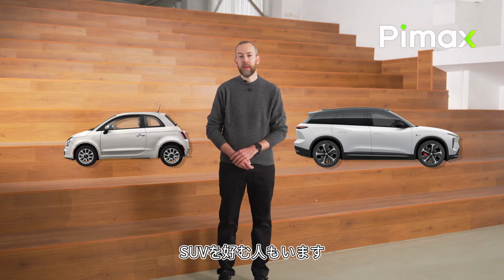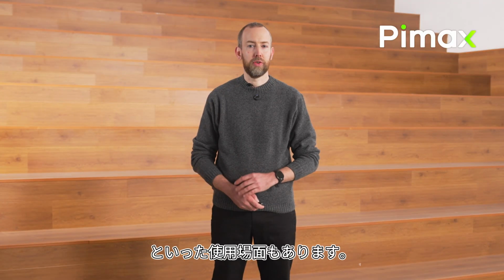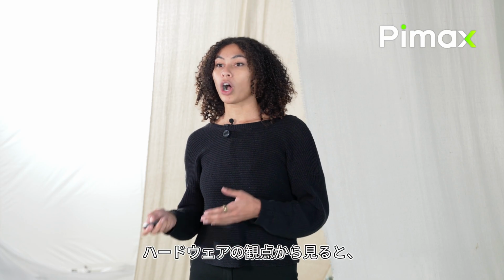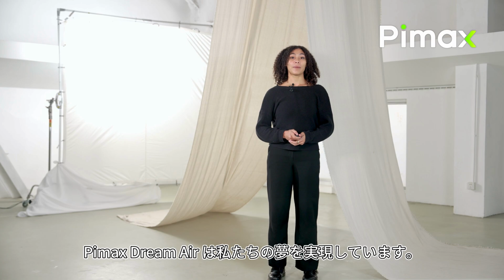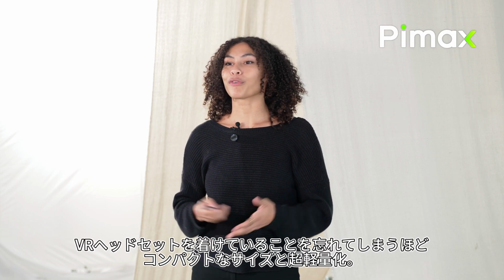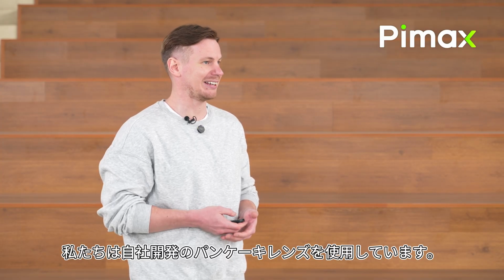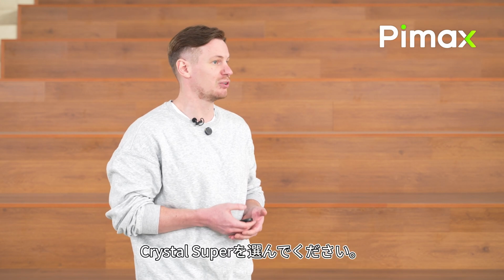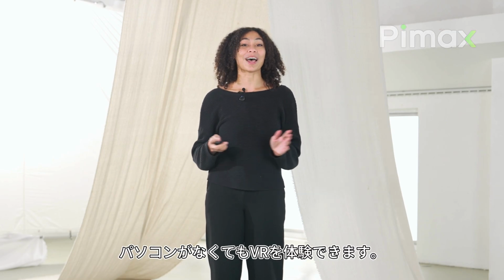Pimax、世界最小クラスのフル機能8K解像度ヘッドセット「Pimax Dream Air」を発表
Pimax Dream Airは、世界最小クラスのフル機能8K解像度（3840×3552ピクセル）のVRヘッドセットで、Pimaxの最新技術を結集した軽量でコンパクトなデバイスです。

視覚体験:
・102°の視野角（水平）
・2,700万ピクセル（8K解像度）
・各目に3840 x 3552ピクセル
・90Hzリフレッシュレート
・Micro-OLEDパネル

フィット感:
・重量：200グラム未満
・完全自動調整ストラップ

PCVR機能:
・DisplayPortインターフェース
・視覚的に圧縮なしでPCから画像を表示

高度なインタラクション:
・アイトラッキング: 自動IPD調整、ダイナミック・フォヴィエイテッド・レンダリング
・6DoFトラッキング: インサイドアウトトラッキング（標準）、Lighthouse互換

デザイン:
・現代的でスタイリッシュな外観

Pimax Dream Airは、Snapdragon XR2チップを搭載した「Cobb」パックとの連携により、PCなしでも使用できるようになり、さらに利便性が高まります。